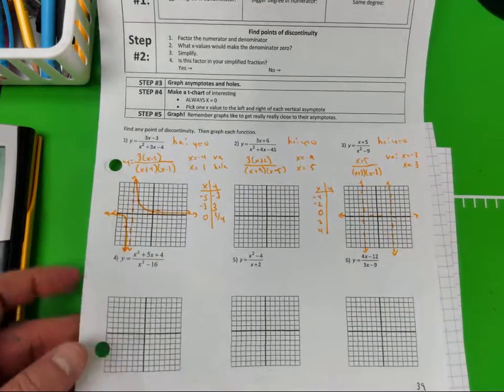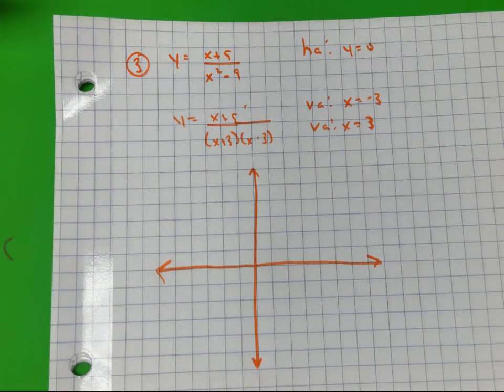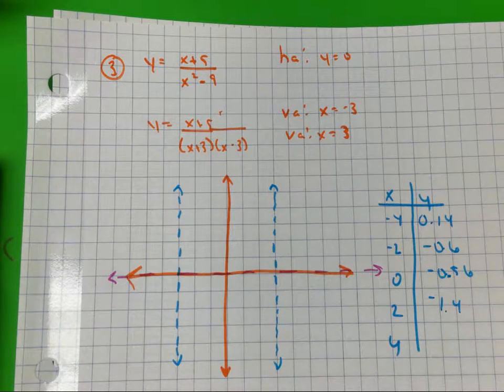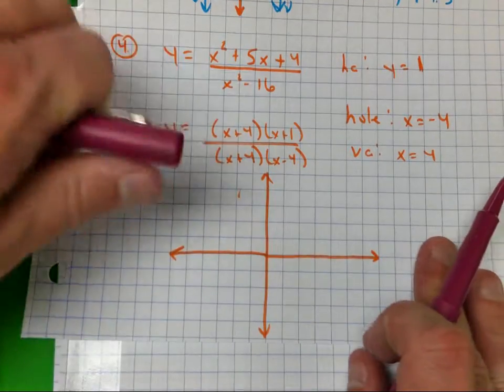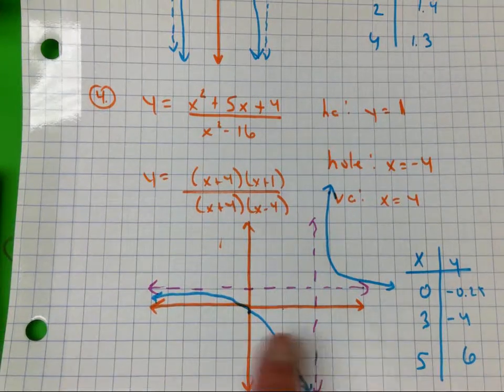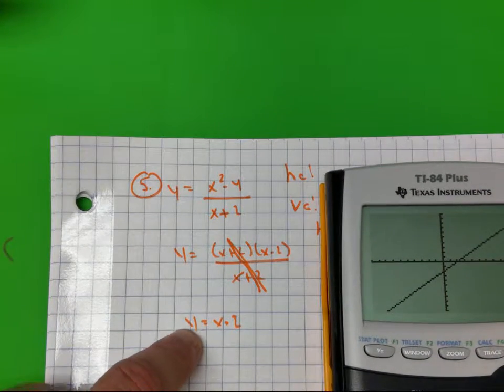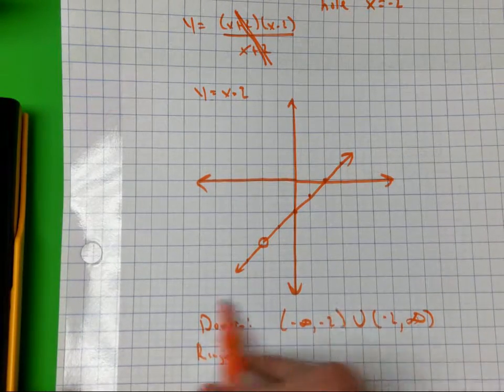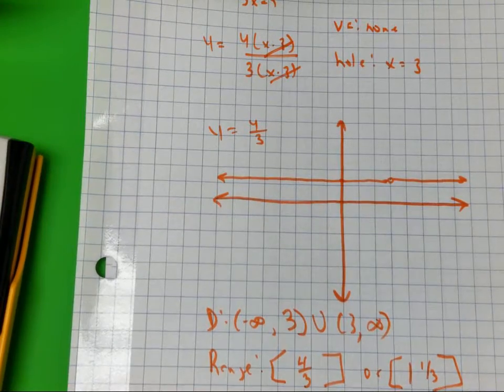MTH 112 Notes/Homework: Graphing Rational Functions